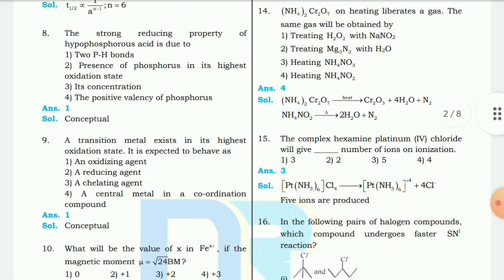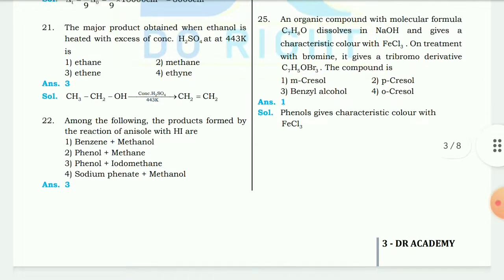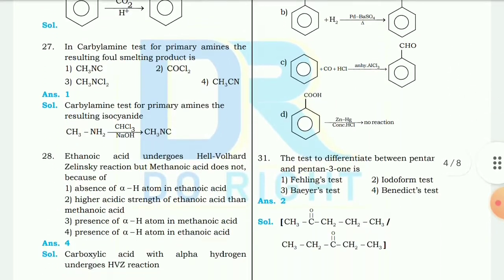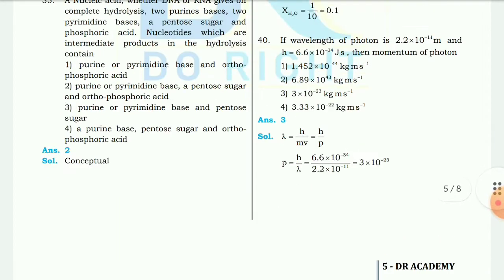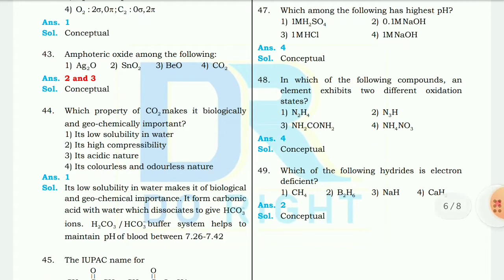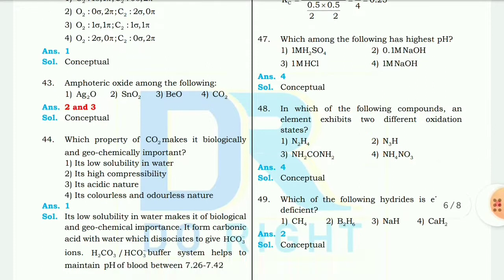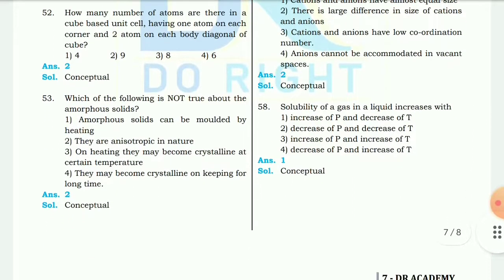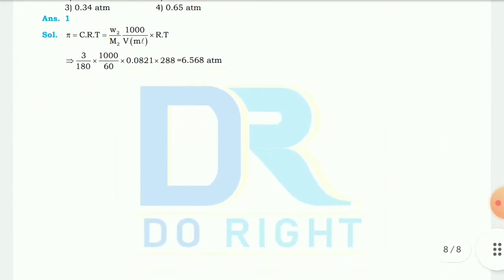K-CET 2022 Chemistry Version:B-3 Key answers